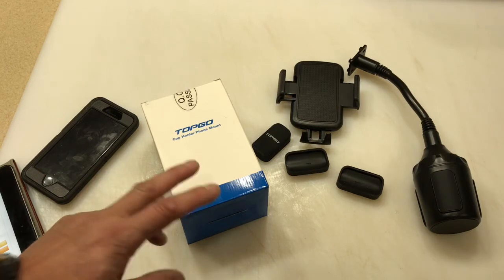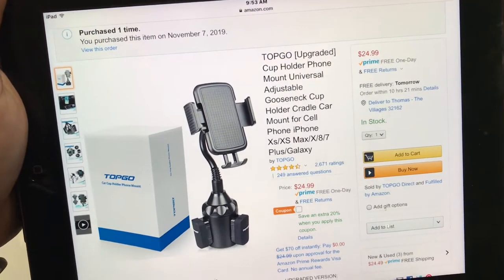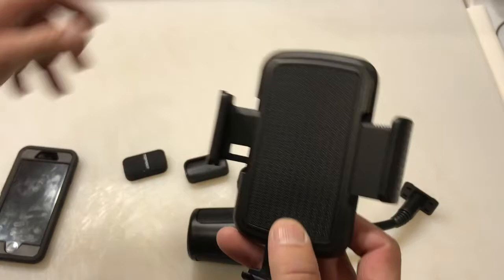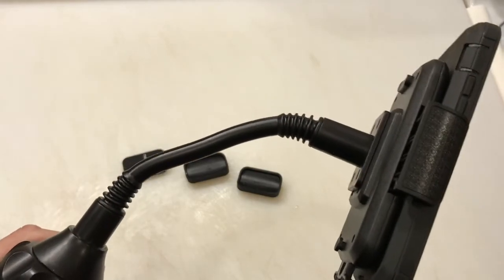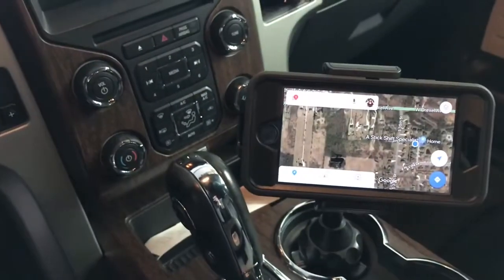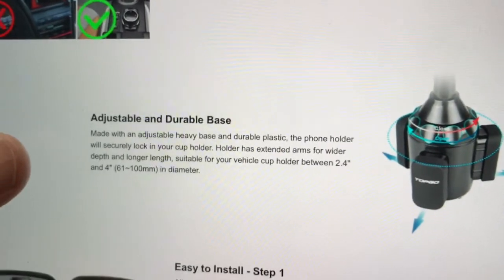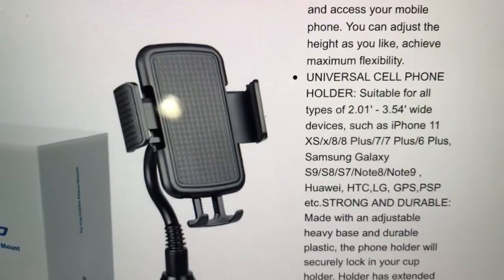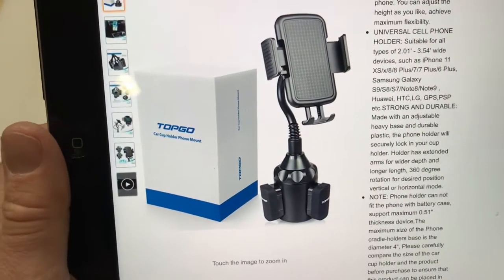The Best Cell Phone Holder That Fits In A Cup Holder, Awesome!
Let’s take a look at the TopGo Cell Phone Holder. Does it Work?